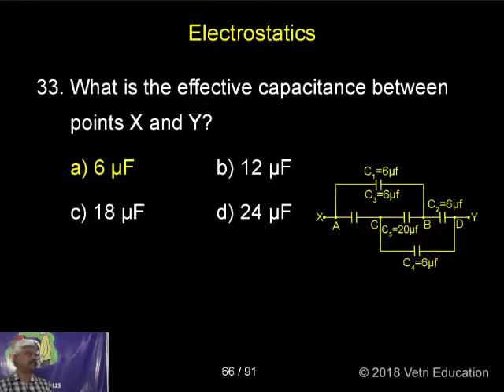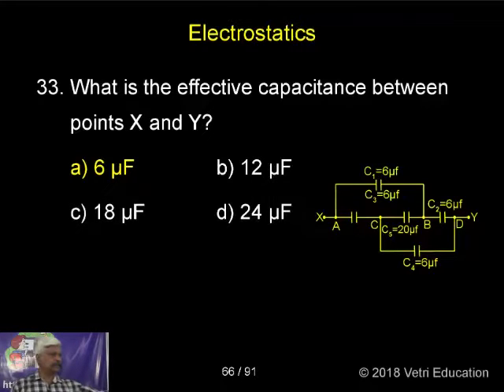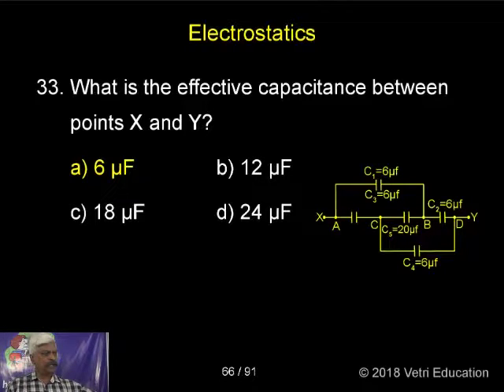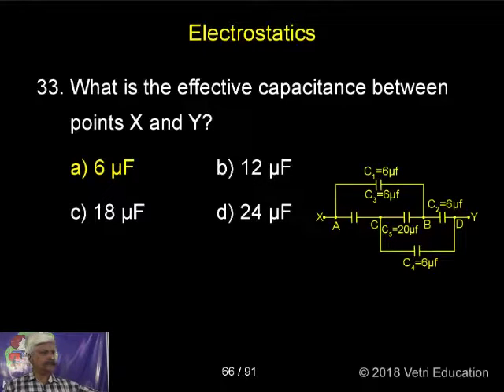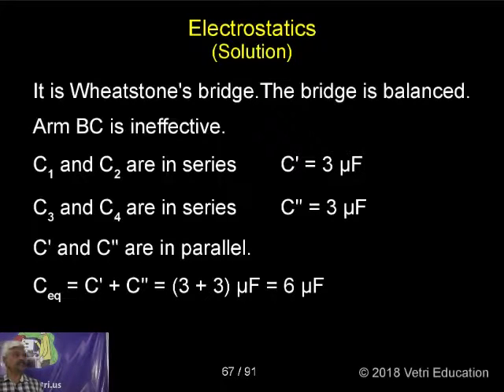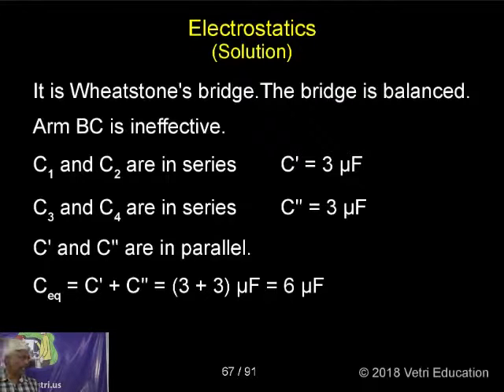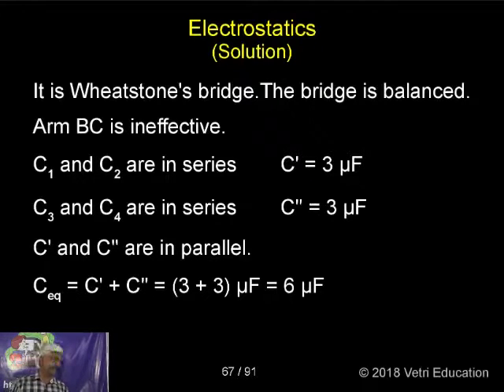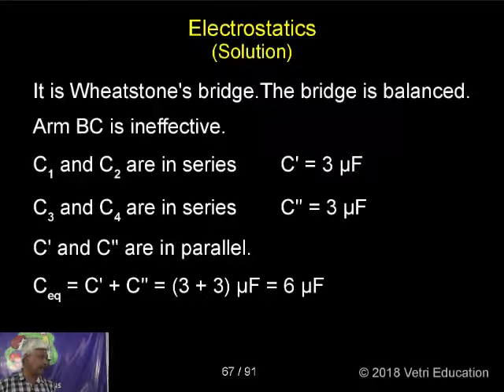Physics : 2018 : Test - 14 : Question - 33